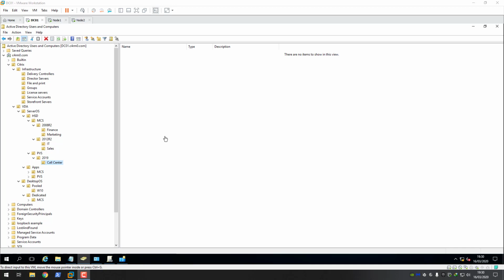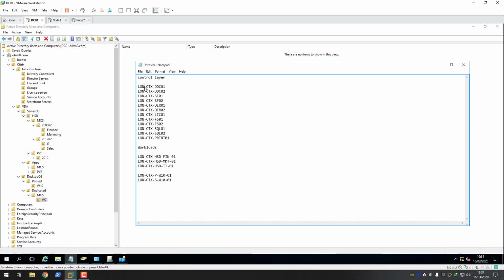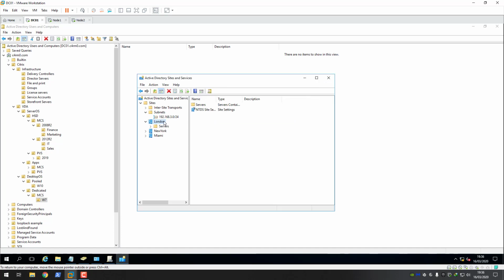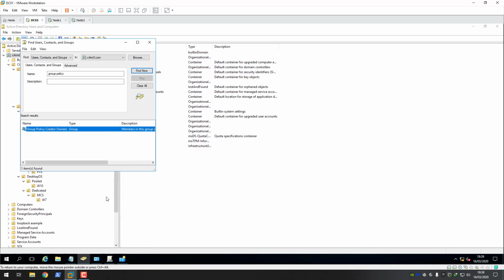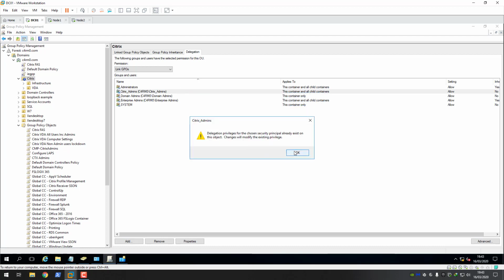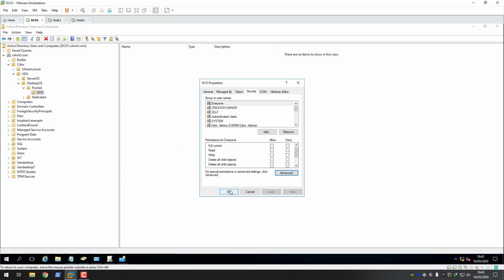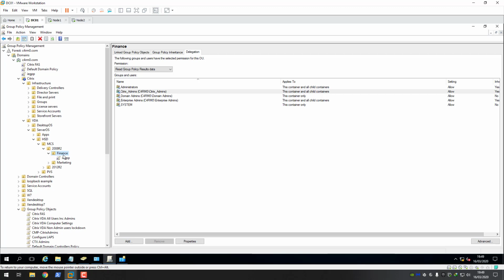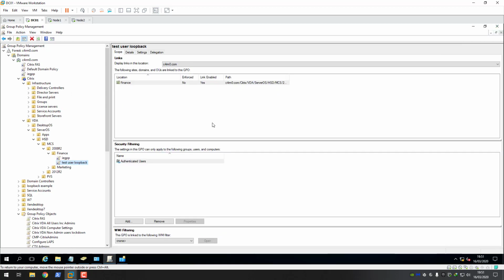Citrix AD Considerations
In this video we will talk about some best practise and considerations for AD when implementing Citrix virtual apps & desktops. This will include an example OU structure for Citrix, example Naming scheme, Delegating permissions so Citrix admins can create/edit/link GPO's to Citrix OU's, Loopback processing overview and giving Citrix admins ability to create/delete computer objects when using provisioning technologies such as Citrix MCS and Citrix PVS